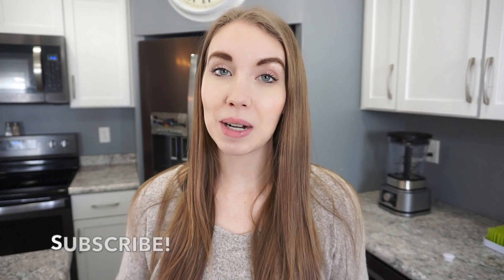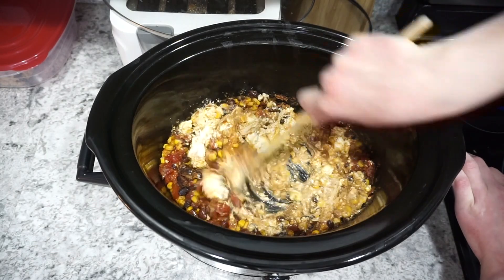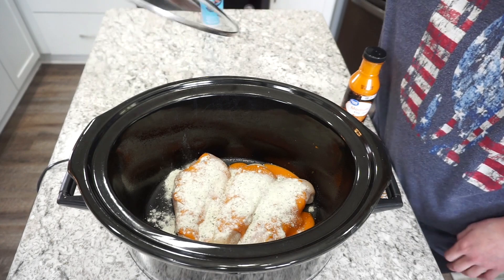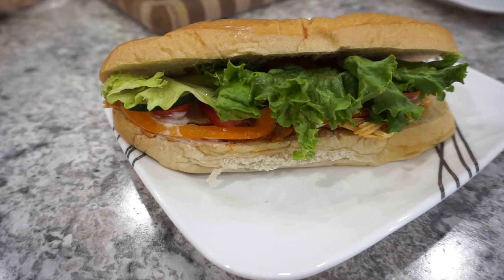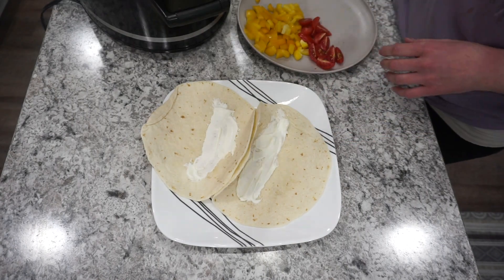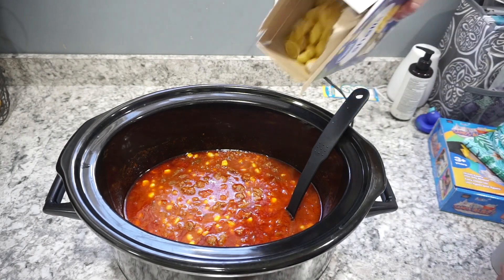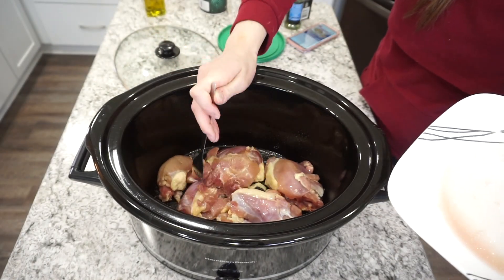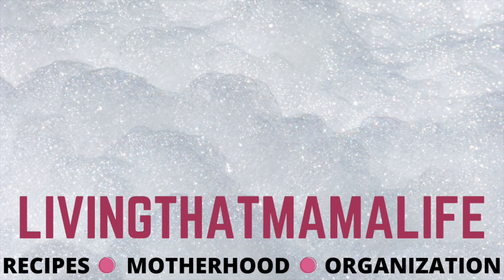5 TASTY DUMP & GO CROCKPOT RECIPES | QUICK EASY CHEAP SLOW COOKER DINNERS | LivingThatMamaLife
5 TASTY DUMP & GO CROCKPOT RECIPES | QUICK EASY CHEAP SLOW COOKER DINNERS | LivingThatMamaLife

I'm sharing 5 tasty dump and go crockpot recipes in today's video! These are all quick, easy and very cheap to put together for busy weeknight. Enjoy!

Amazon Store

Buffalo Chicken Subs:
3 chicken breasts
1/2 cup buffalo sauce
1 TBSP ranch seasoning
Cook on high for 3-4 hours. Shred and serve in sub bun with cheese and veggies.

5 tasty dump & go crockpot recipes, quick easy cheap slow cooker dinners, crockpot recipes, crockpot meals, slow cooker recipes, dump and go crockpot meals, slow cooker meals, cooking channel, cook with me
stay at home mom, dump and go crockpot recipes, dump and go, quick and easy slow cooker recipes, slow cooker chicken recipes, dinner ideas, what to make for dinner, cheap meals, crockpot dump recipes, easy dinner recipes, crockpot, slow cooker